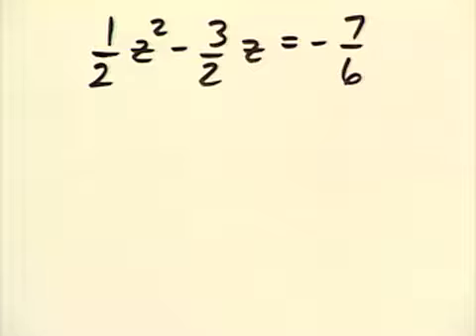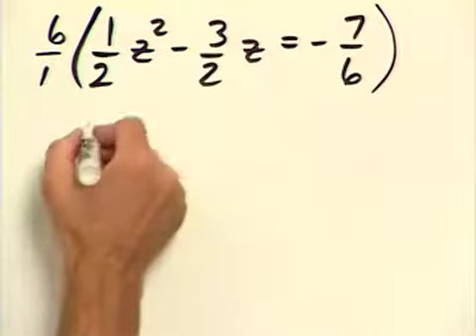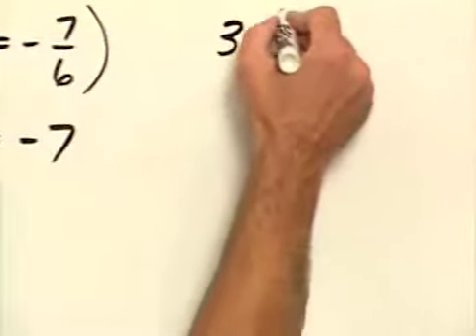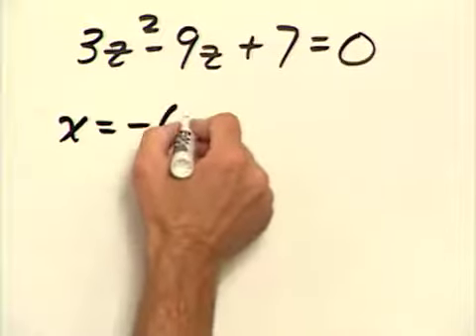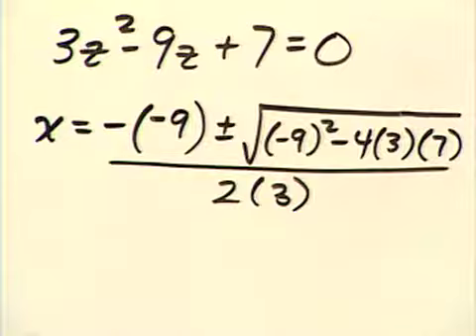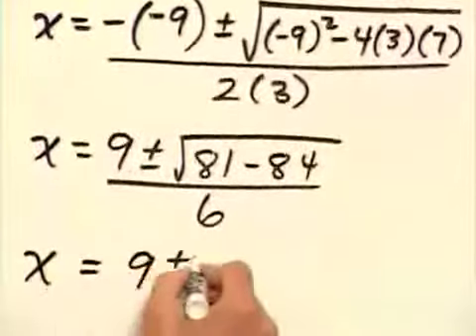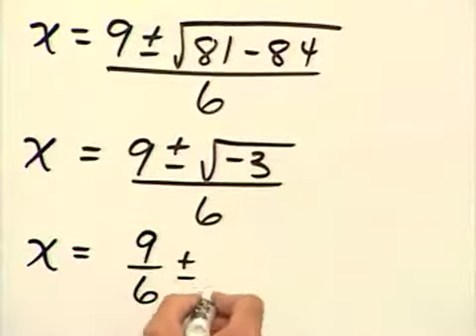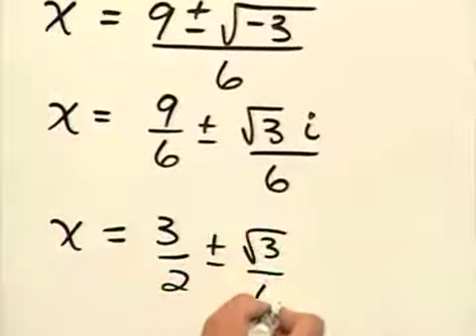Sullivan Intermediate Algebra Ch 7 Video 6